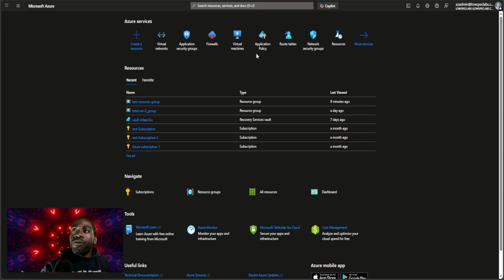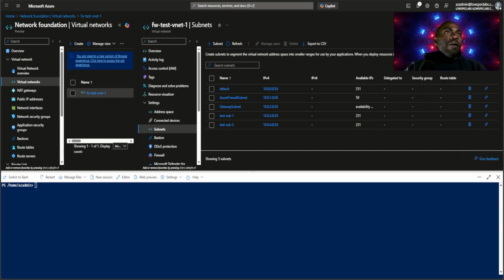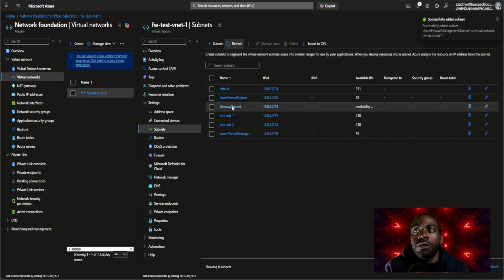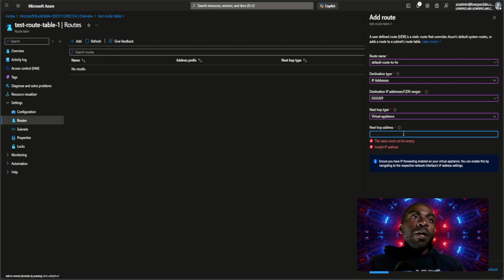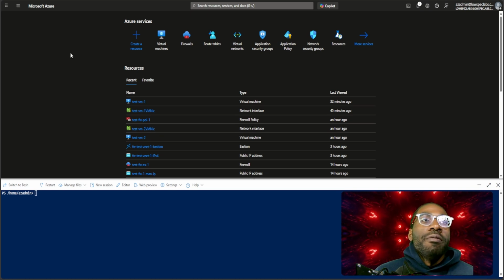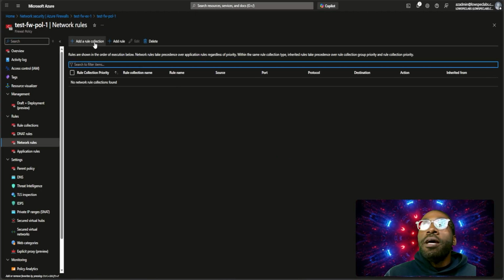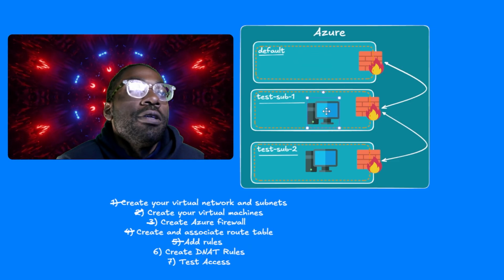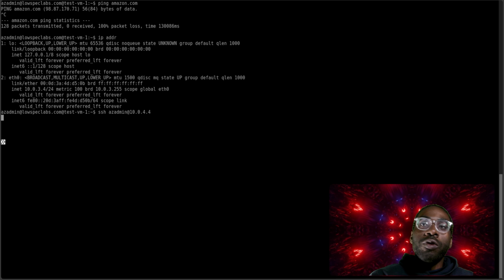Azure - How to Install and Configure a virtual Firewall Appliance in Microsoft Azure ?!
How to install and configure a virtual firewall appliance in azure?